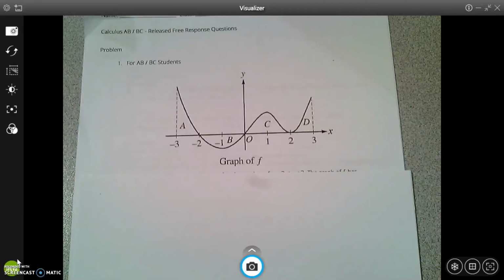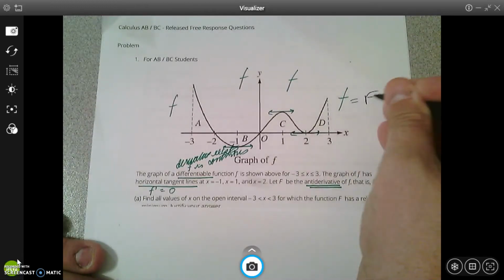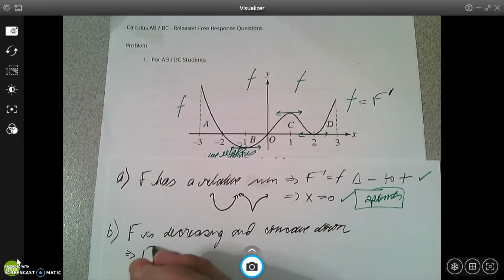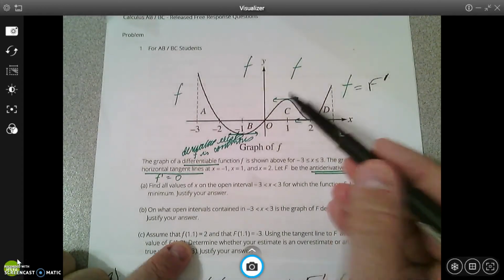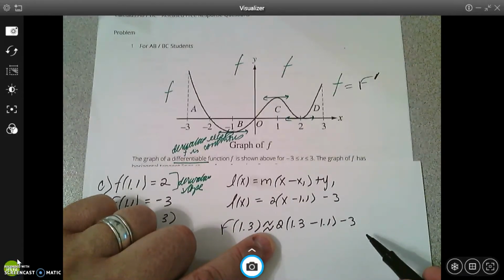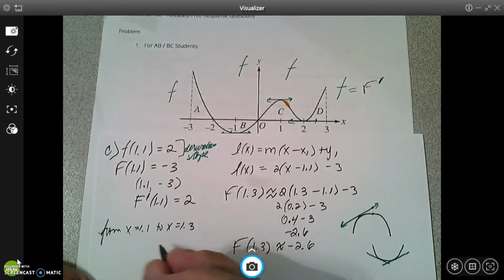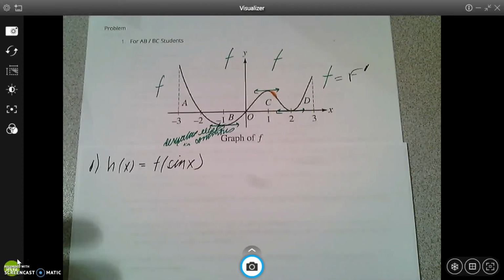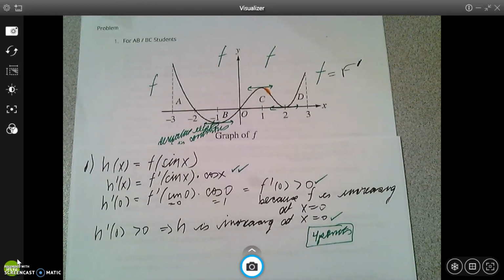2017 Calculus Free Response Question 1